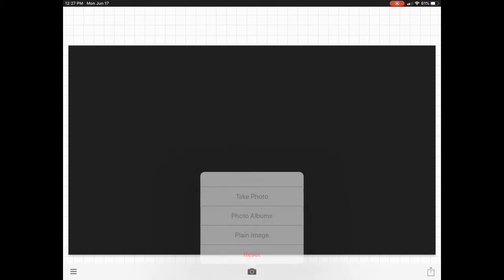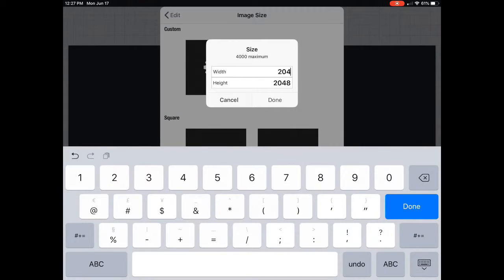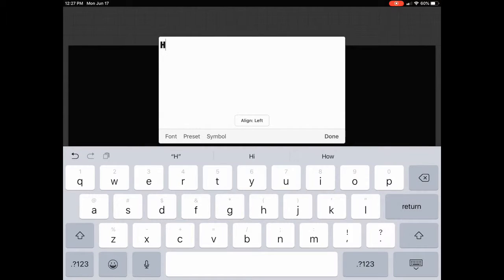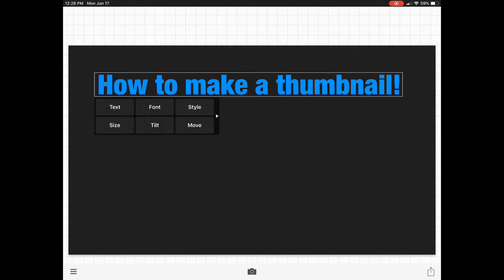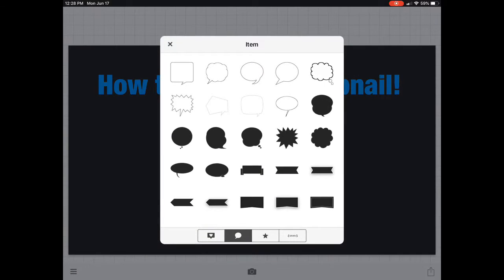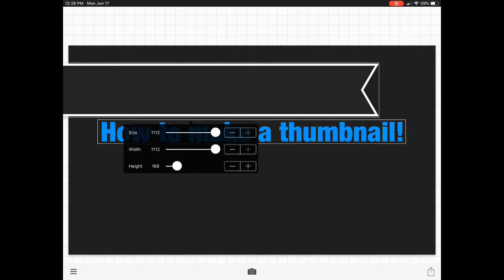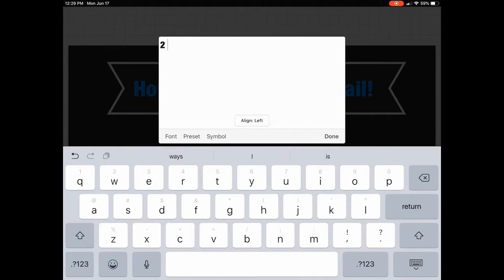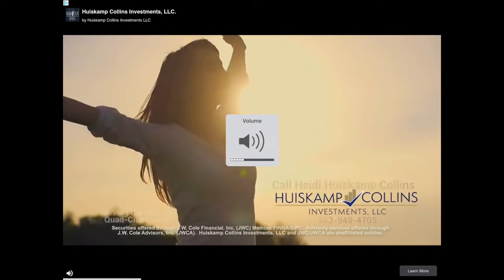How to make and upload a thumbnail!